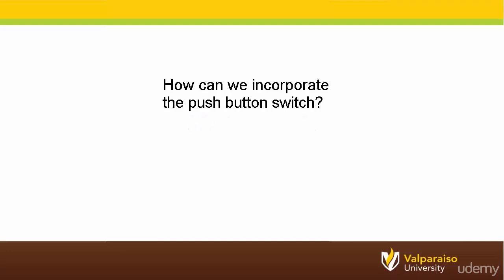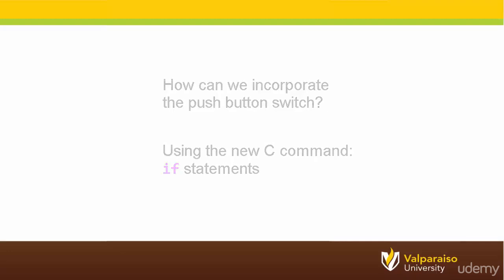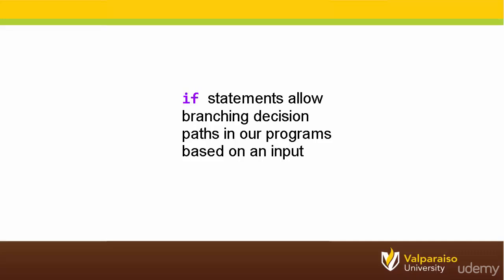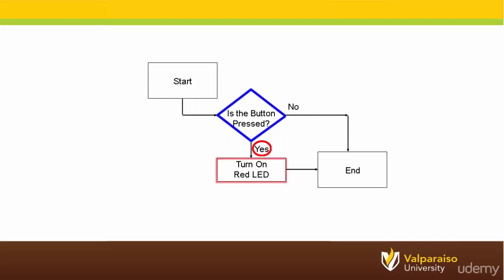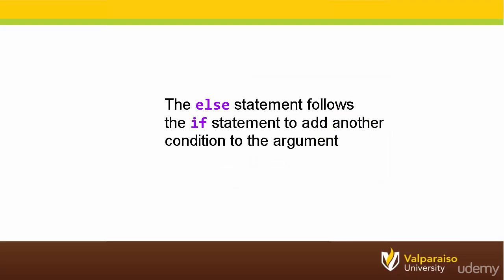043 ACTION What Is the IF Statement - Microcontrollers and the C Programming Language